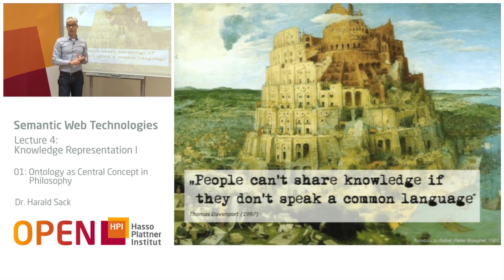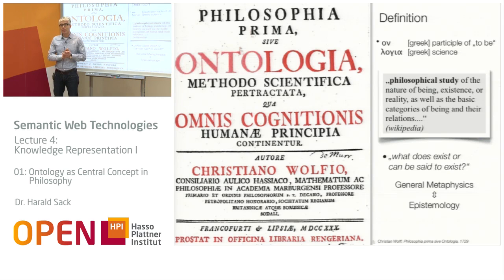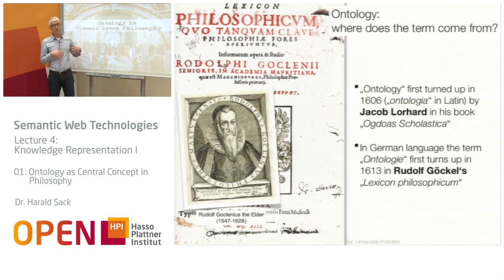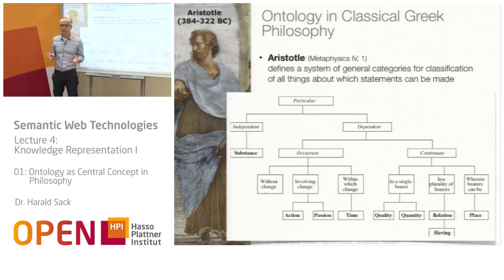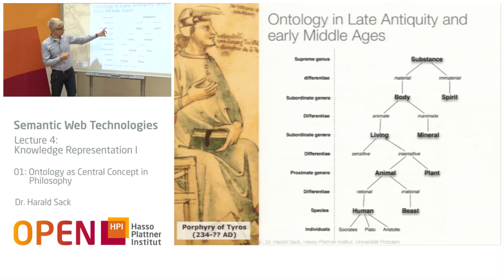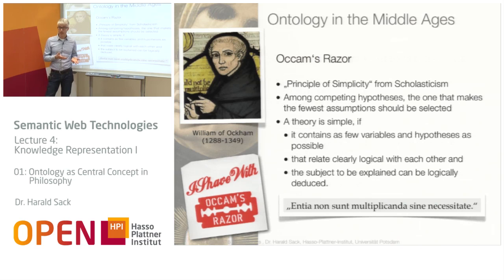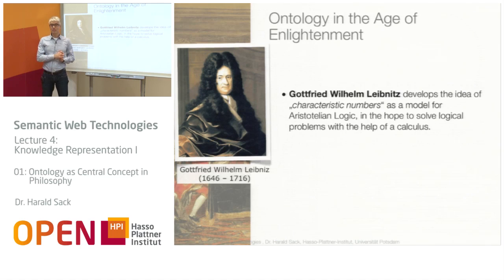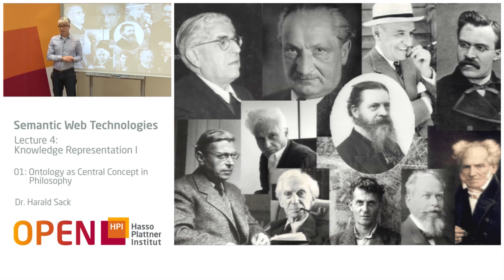04 - 01 Ontology as Central Concept in Philosophy